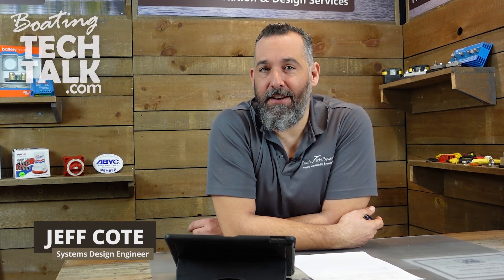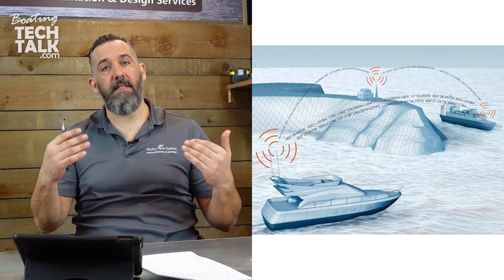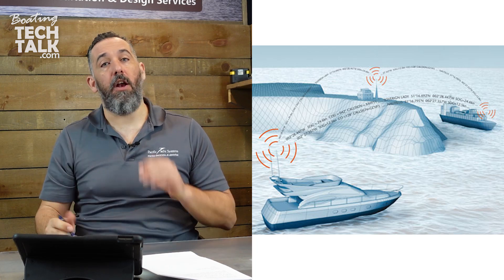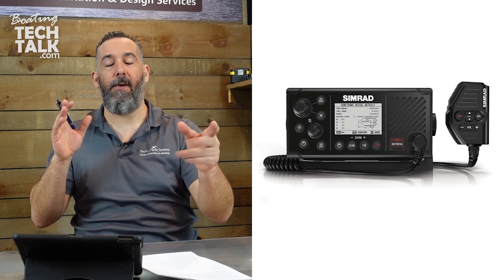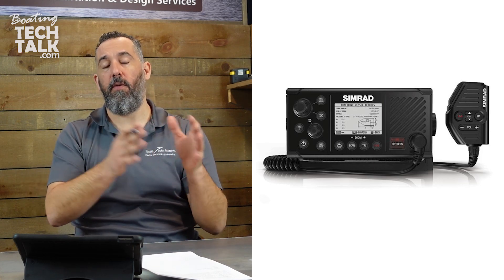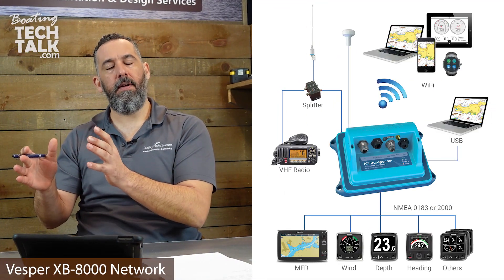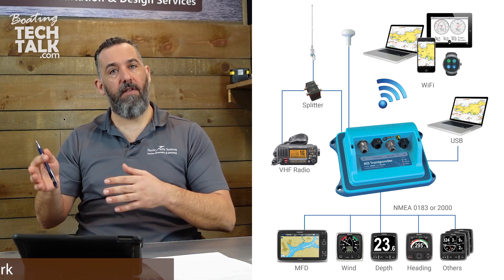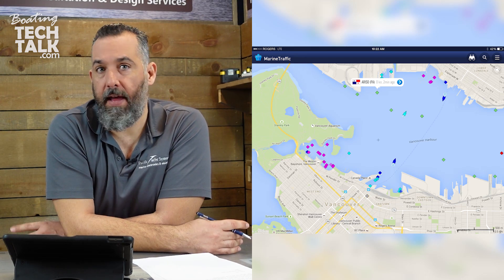Should I Have an AIS Transponder or an AIS Receiver on My Boat?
"I just moved my boat to an area that has a lot of ship traffic so I am looking into installing an AIS transponder. " writes Keith. "I thought about only going with a receiver-only however, after watching your videos on AIS I decided to go with a transponder unit so my boat will be seen and I can see the vessels in the area as well. I noticed you recommend the VesperXB-8000 as well as the Em-Trak B 950.  Which unit you would recommend?  Thank you and keep up the great work!"

Read our Tech Talk Article from Pacific Yachting Magazine, "The ABCs of AIS",